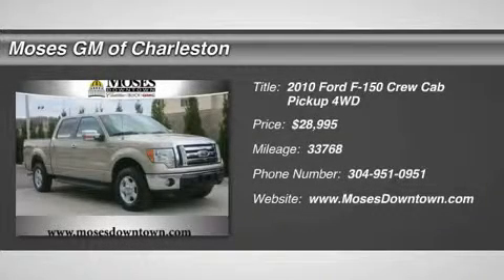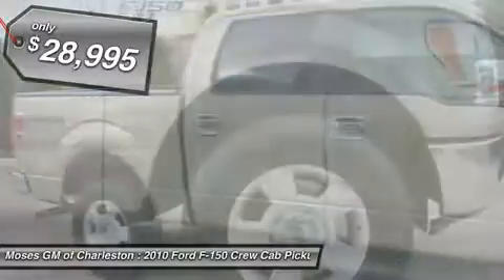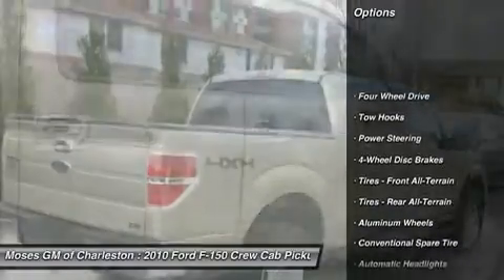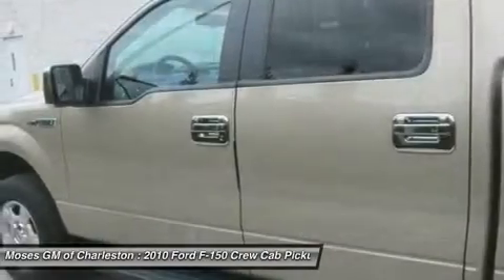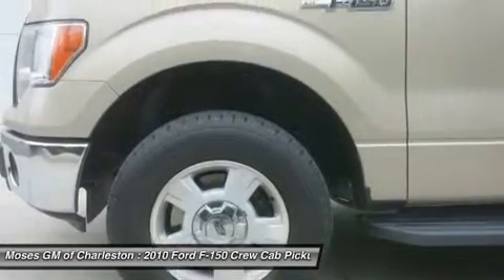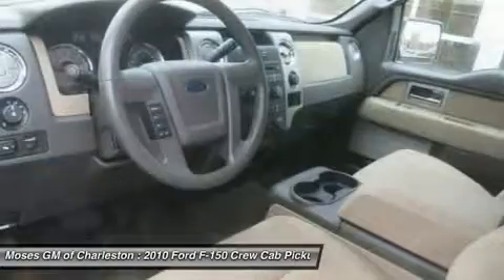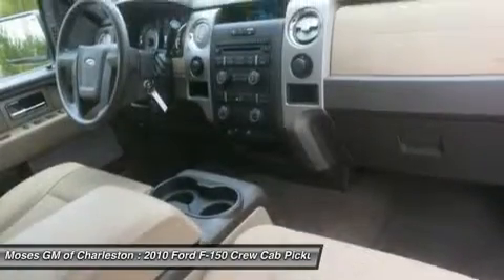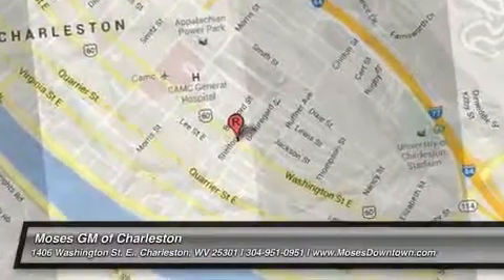2010 FORD F-150 Charleston, WV G14051B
2010 FORD F-150 Charleston, WV
Stock# G14051B

1406 Washington St. E.

2010 Ford F-150 XLT, 4D Crew Cab, 4WD, and Clean CarFax. Something you can believe in. Rugged appeal. Are you still driving around that old thing? Come on down today and get into this durable 2010 Ford F-150! This terrific F-150 is a hardy truck you can live with and enjoy every single day of the year. Awarded Consumer Guide's rating as a 2010 Large Pickup Best Buy. New Car Test Drive said it ...delivers a strong combination of style, interior comfort, performance, ride and hauling ability. The new engine lineup moves Ford from follower to leader in power and alternatives... All of Moses Downtown's pre-owned vehicles have been through a 117-point inspection at our award-winning service department. And be sure to check us out for our most up-to-date inventory and sales and service specials!